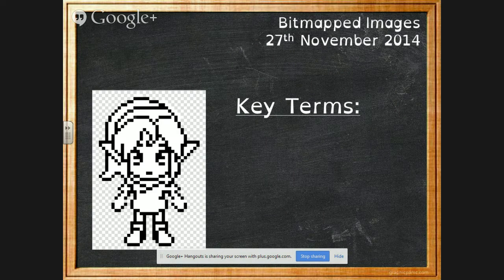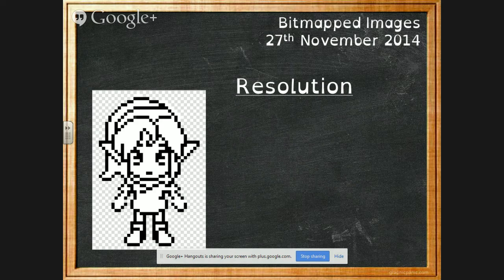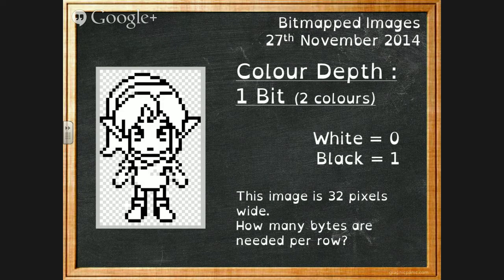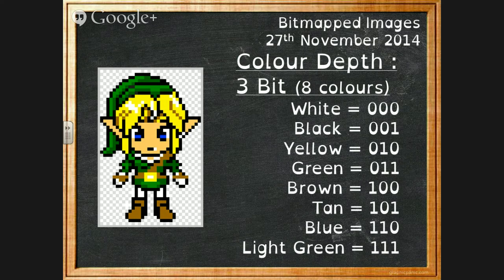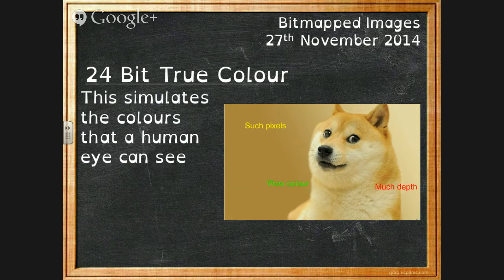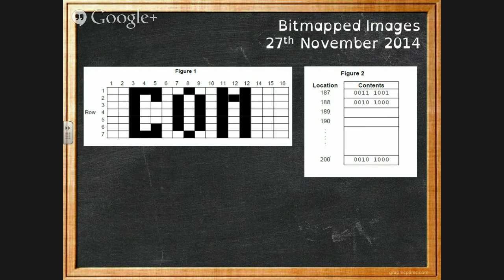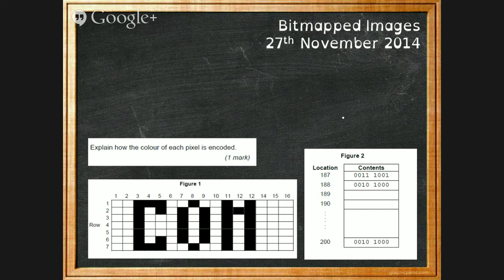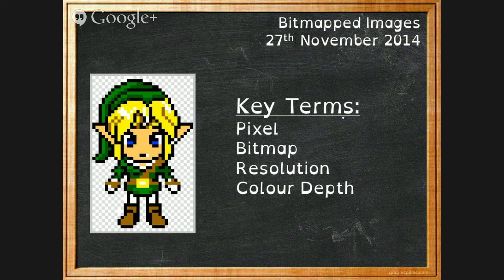AS Computing Revise & Learn: COMP1 Bitmapped Graphics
This is broadcast #2 of our revision classes with a few lessons learnt from our first lesson (including improving the video quality!).

This week, students have requested that we look into section 5.3 of the COMP1 syllabus and cover the data representation of bitmapped  images and how this relates back to the binary that we have learnt so far.

Please do feel free to join us.